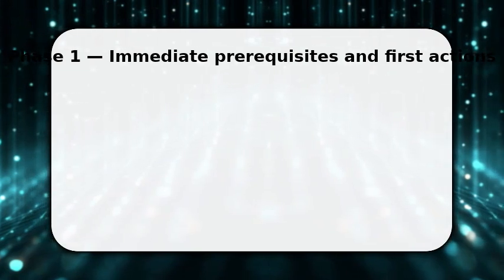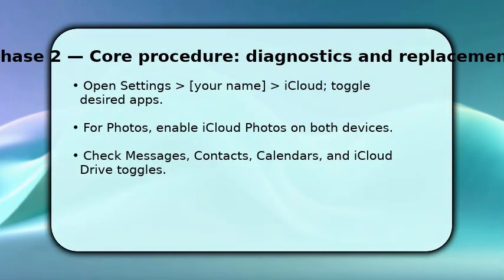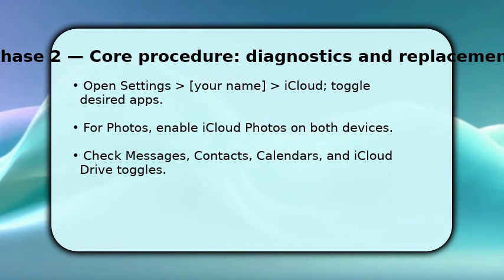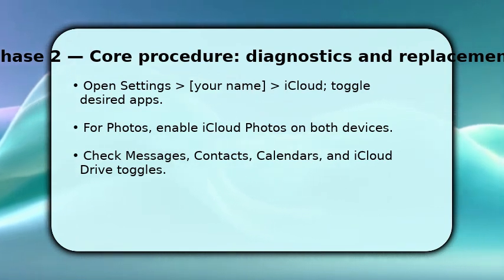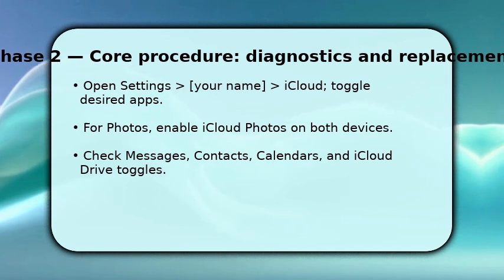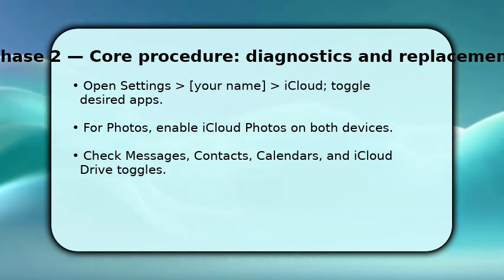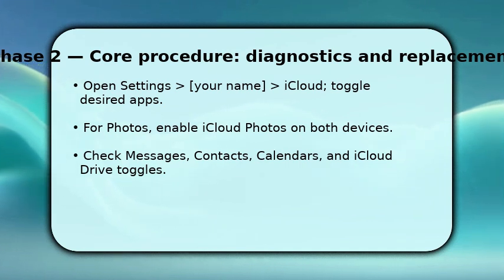How to Sync an Iphone with an Ipad - Step by Step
How to Sync an Iphone with an Ipad - Step by Step | 🔒 Surfshark VPN Deal — Stay private and secure. $1.99/mo + 3 Months Free ▸

Learn the step-by extricate process of syncing your iPhone to an iPad with this comprehensive guide. Discover how to seamlessly transfer data, including contacts, photos, and apps between devices using Bluetooth or Wi-Fi Direct methods.

sync iPhone, iPhone iPad connection, transfer data from iPhone, connect iOS devices, Bluetooth syncing for Apple products, Wi-Fi Direct between gadgets, share contacts on mobile phones